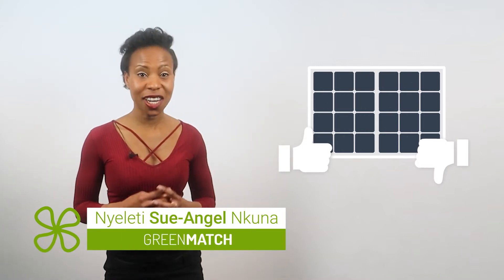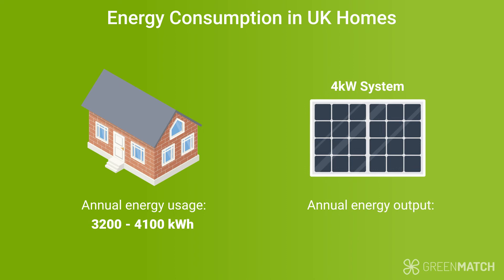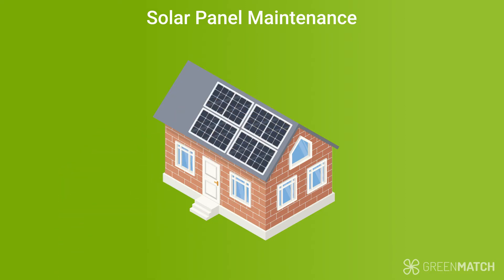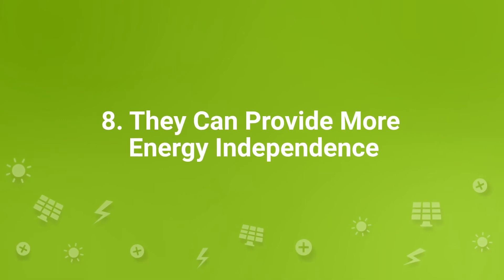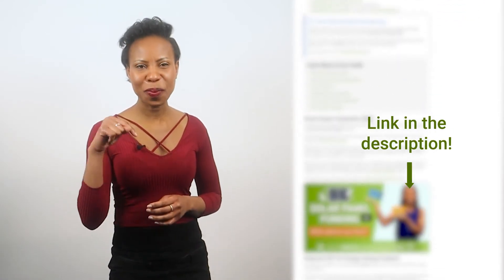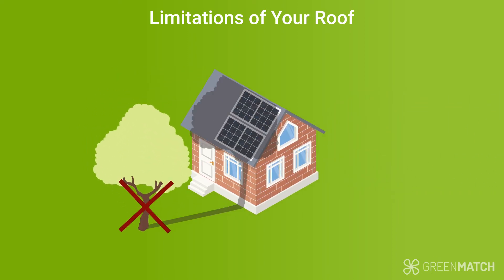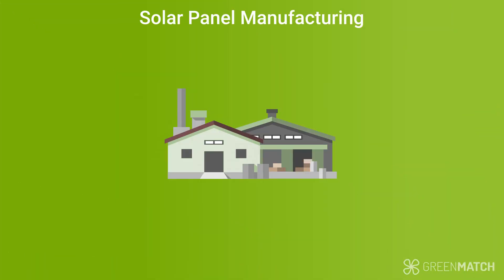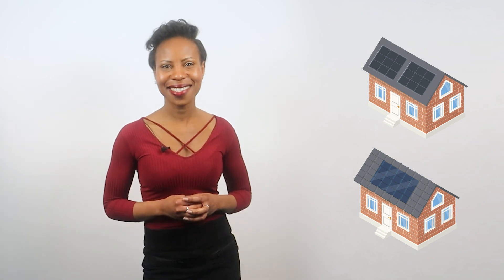Pros & Cons of Solar Panels (Watch this video before you invest) │GreenMatch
Solar panels are a great green solution towards your home improvement, however, where there are advantages there are also disadvantages.

If you are still on the fence about whether solar panels are the right solution for you, in this video we will go through 9 pros and 7 cons of solar panel systems!

🔗 See in more detail what kind of grants you can get for the panels:

📌 Timestamps

0:00 Intro
Solar Panel Pros
0:39 1. Solar panels are a low carbon energy source
1:13 2. You can reduce your utility bills with solar panels
1:53 3. Solar panels have a long product lifespan
2:23 4. Little maintenance is required
2:49 5. Solar panels are silent
3:04 6. Solar panels can increase your property value
3:31 7. You can easily scale up your system size
3:59 8. With a storage solution, they provide more energy independence
4:24 9. Solar panel funding options

Solar Panel Cons

5:28 1. Solar panels have a high upfront cost
6:06 2. Limitations with your roof
6:45 3. Solar panel performance is dependent on sunlight
7:11 4. Solar panels have a low efficiency rate
7:50 5. The manufacturing process can be environmentally-damaging
8:26 6. Solar panels are fixed at their installed location
8:50 7. Solar panel aesthetics